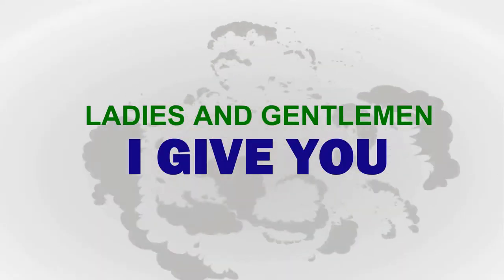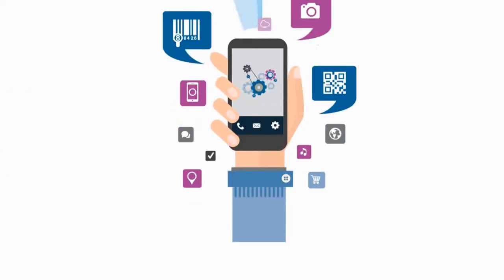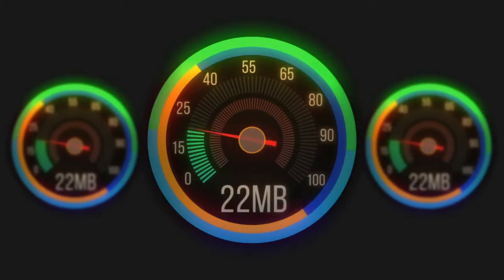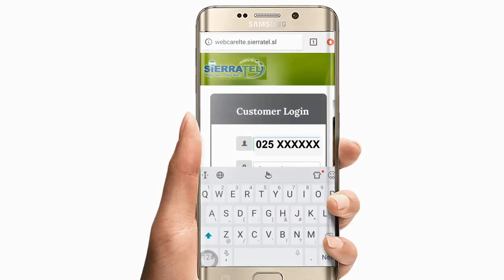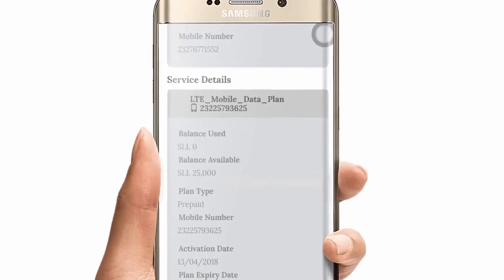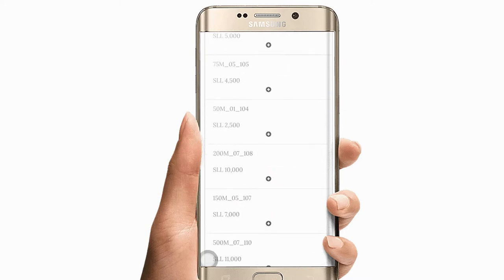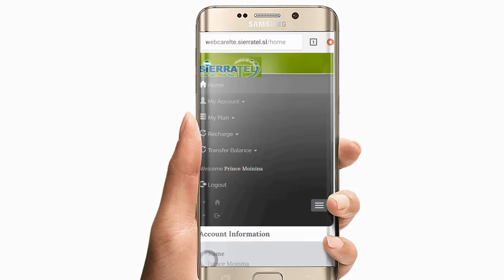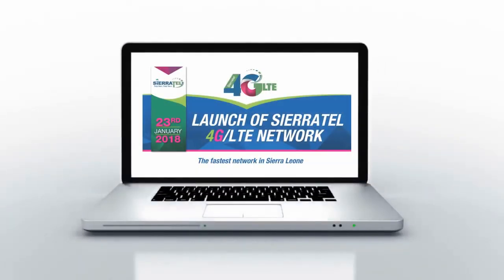Sierratel Webcare Portal 4GLTE Television Commercial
Animations created by Prince M Kenneh. Alpric Digital Media Productions.